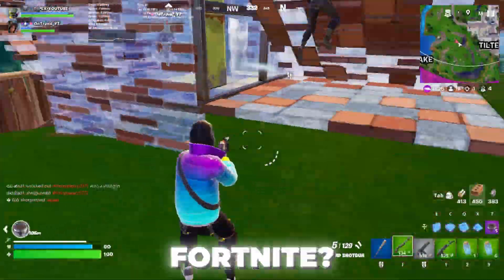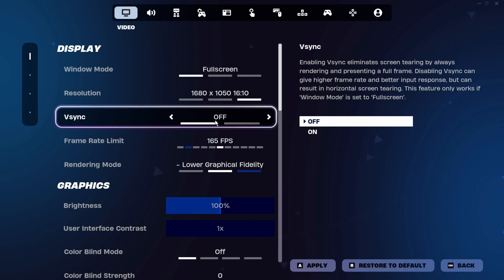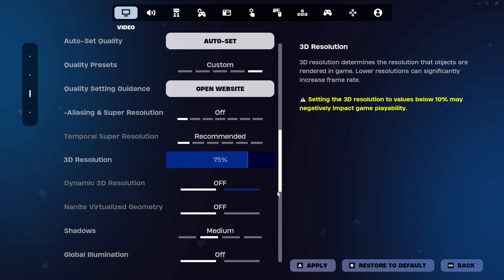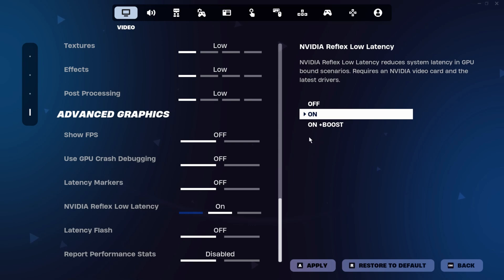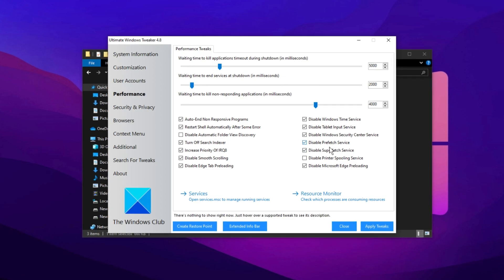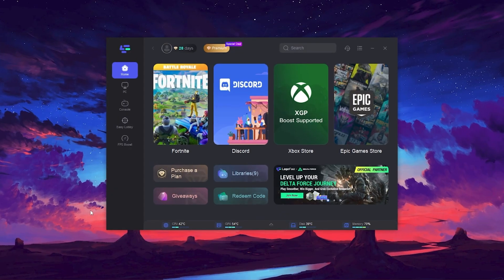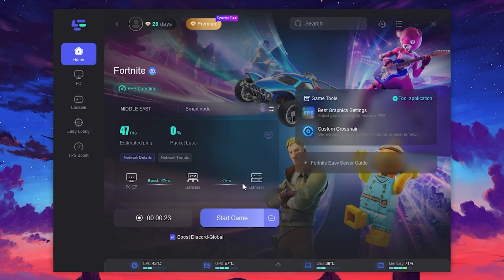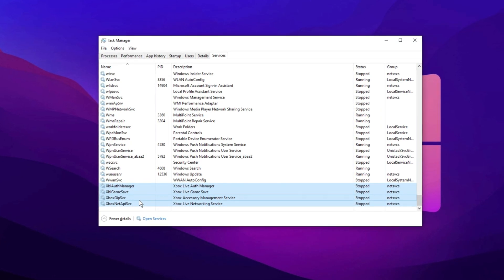How PROS Boost FPS & Get 0 Input Delay in Fortnite! - Fix FPS Drops & Stutters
Want to play Fortnite like a pro? Discover the secrets to boosting your FPS and lowering input delay for smooth gameplay! In this video, we'll show you how to optimize Windows settings and make key adjustments to improve your Fortnite performance. Whether you're on a high-end PC or a budget build, these FPS boost tips will help you get the most out of your hardware, ensuring a competitive edge in every match.

Title: How PROS Boost FPS & Get 0 Input Delay in Fortnite! - Fix FPS Drops & Stutters

🕑Chapter of this video:
0:00 - How Pros Boost FPS in Fortnite
0:21 - Fortnite In-Game Settings
3:31 - Windows Registry Optimizations
3:50 - Ultimate Tweaker For Windows 10/11
5:29 - LagoFast (FPS & 0 Ping)
7:01 - Disable Xbox Services